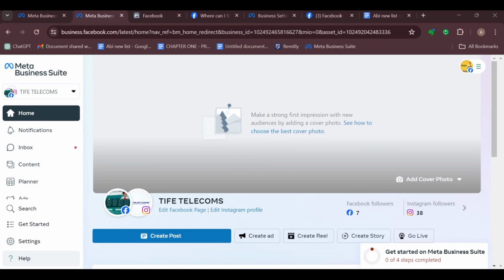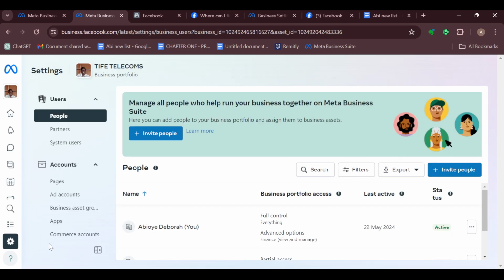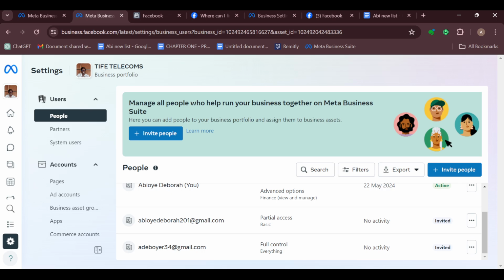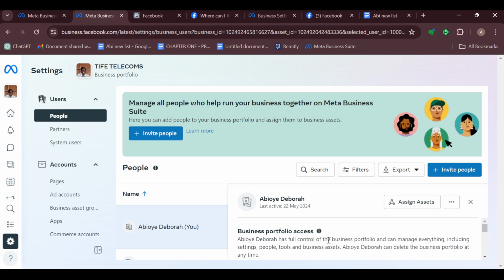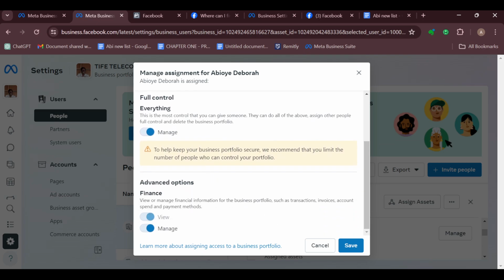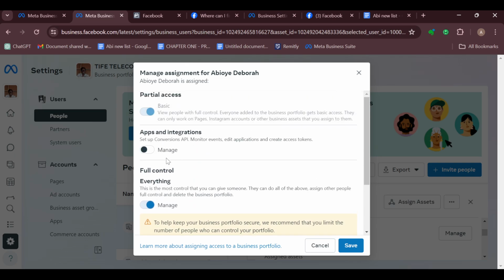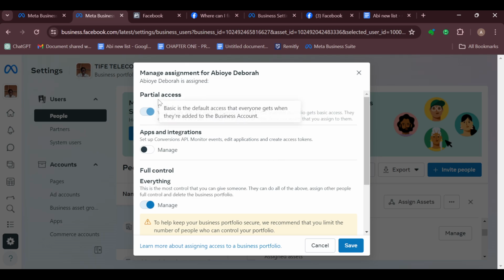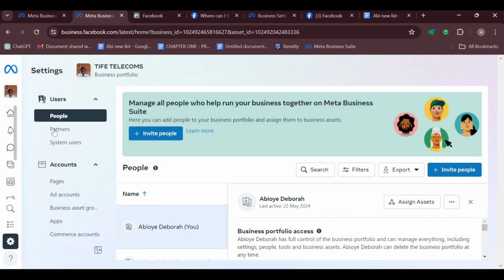How To Remove Admin In Meta Business Suite (Quick Tutorial)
In this video I will show you How To Remove Admin In Meta Business Suite. It would be good if you watch the video until the end so that you don't miss important steps.